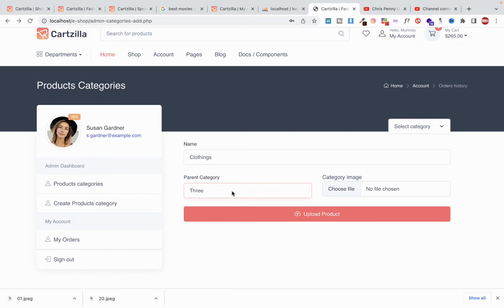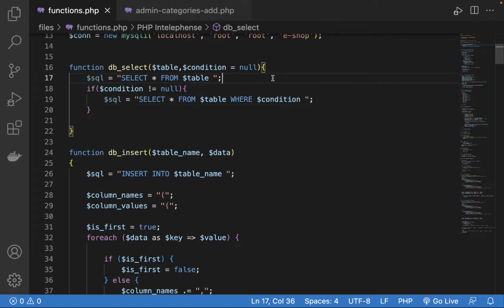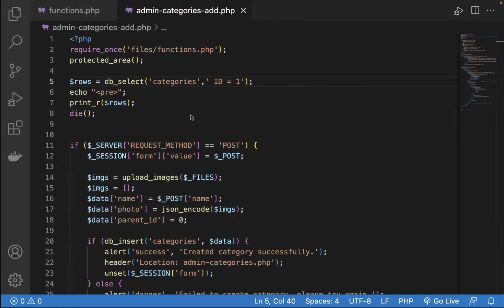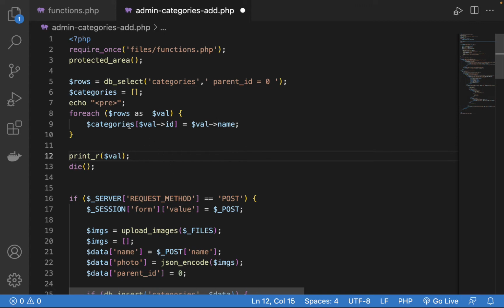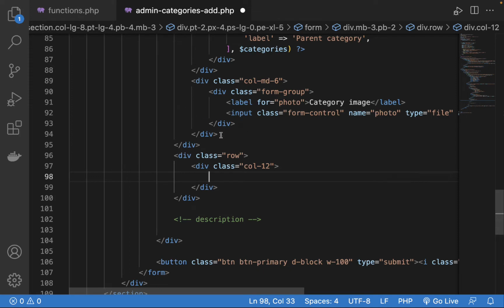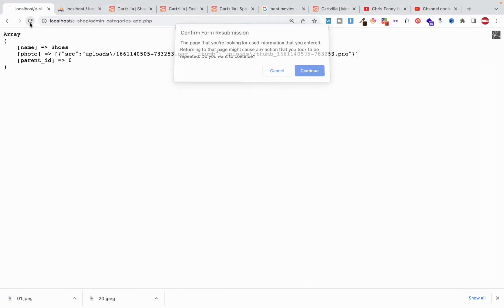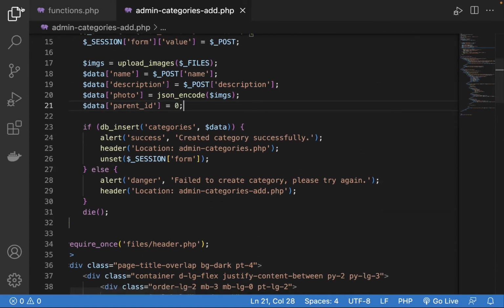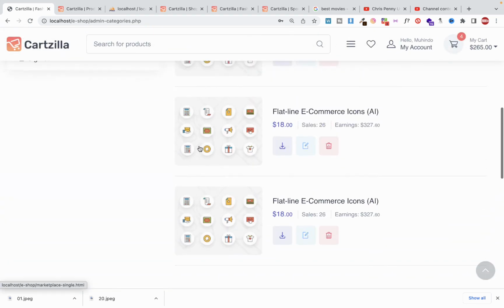PHP MySQL select tutorial